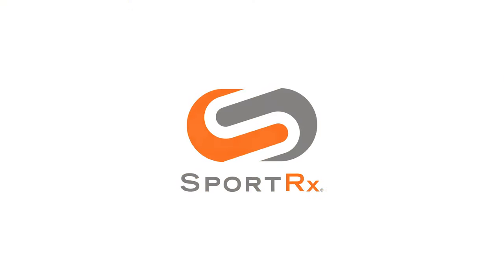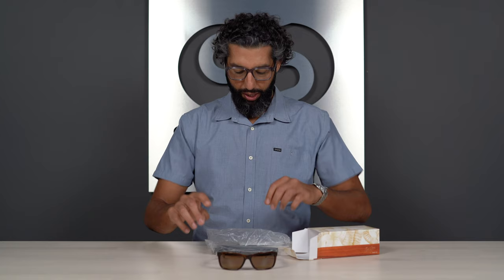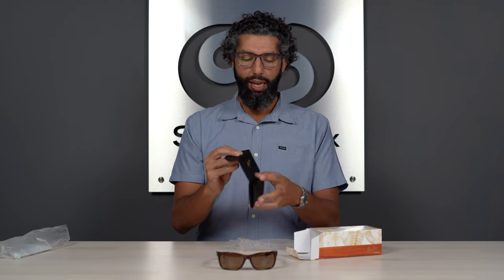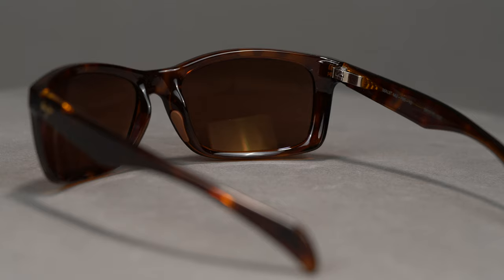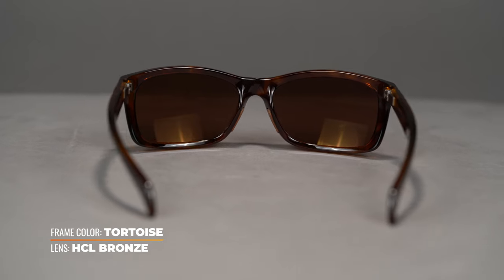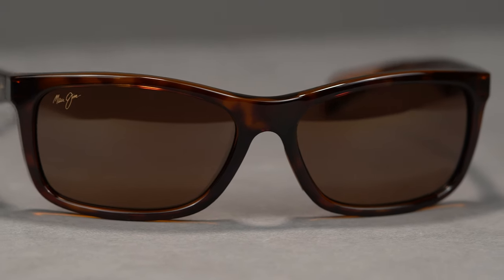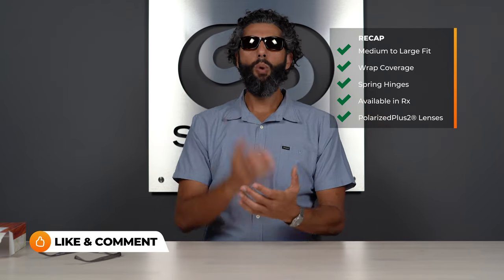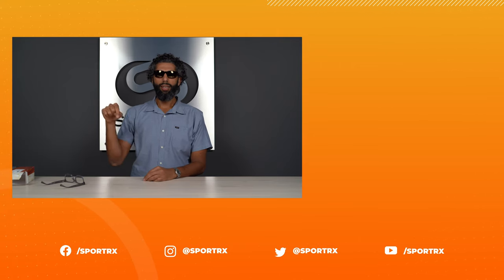Maui Jim Puhi Sunglasses Review | SportRx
Were you looking for a review on the Maui Jim Puhi sunglasses? Sunglass Rob is here to unbox and breakdown all the amazing features the Maui Jim Puhi has. The Maui Jim Puhi is made up of a durable nylon frame material, it has rubber nose pads and temple tips for added grip, and is available with PoalrizedPlus2 Rx lenses.

Unbox (0:31)
Maui Jim Puhi Review (1:53)
Conclusion (3:48)

Don’t know your size? Measure with the SportRx SFW
Questions about your prescription?